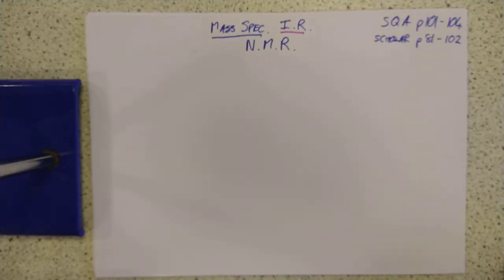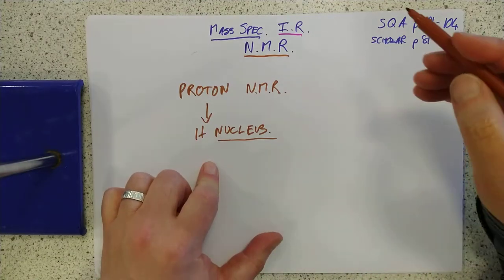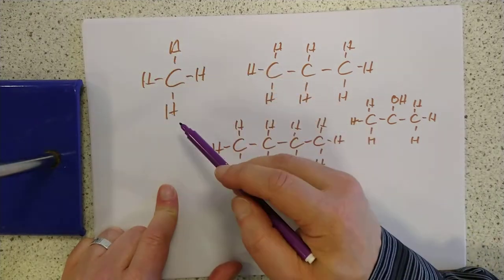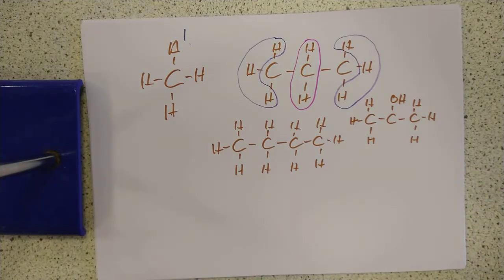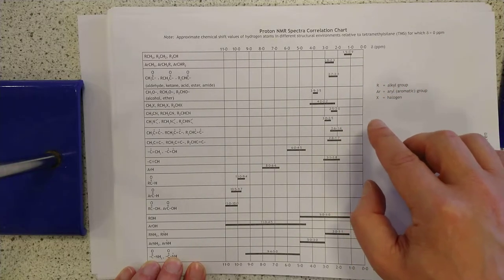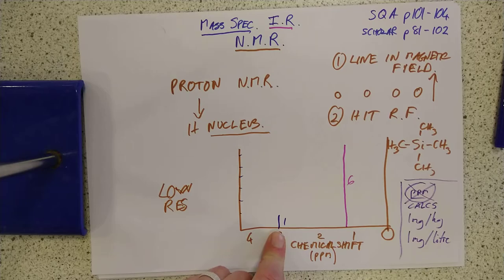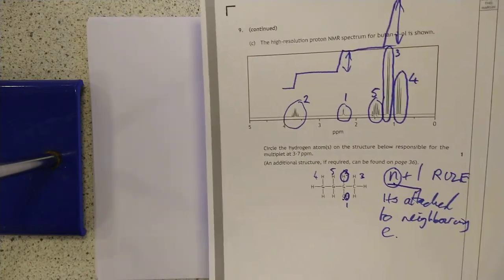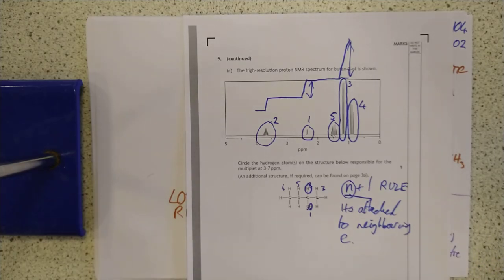Advanced Higher Chemistry 30 N.M.R. Spectroscopy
** @6:36 I've stupidly forgotten a H on the central carbon. This would be a third environment. Apologies, thanks to Carrie for spotting and Rebecca for spotting the mistake in my correction!**

3 of 3. The most advanced of our organic analysis techniques, this lets us spot different "flavoured" hydrogen nuclei in molecules and helps to work out what is "next door" to a given chunk of the molecule.